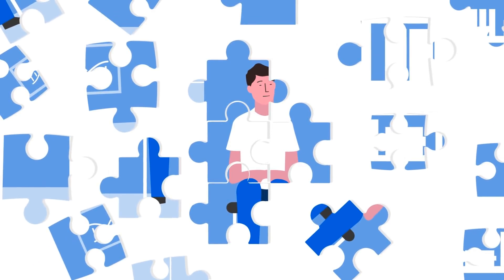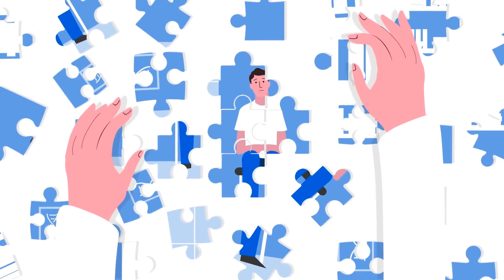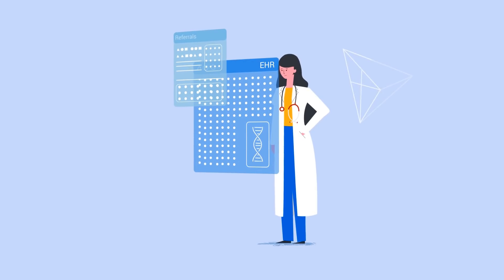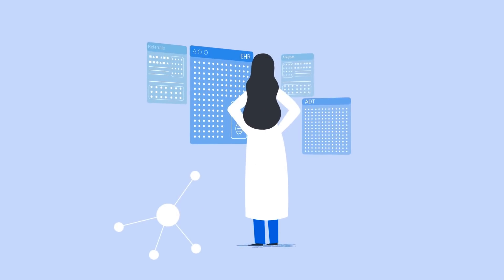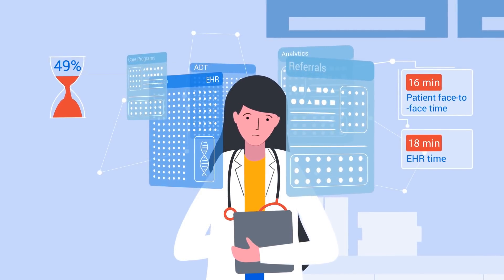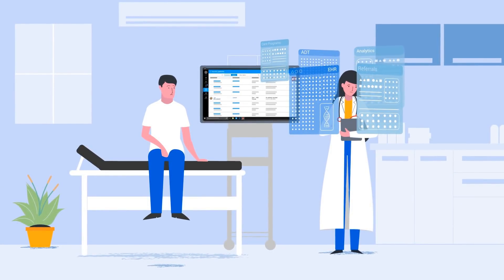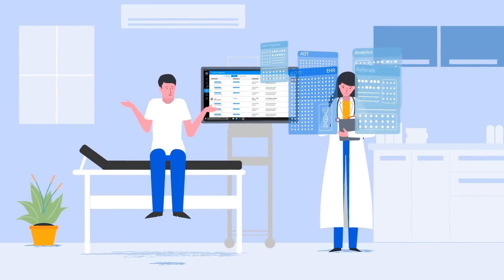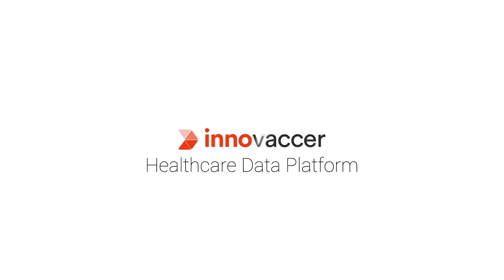InNote | First Point-of-Care Physician Engagement Tool | Digital Assistant | Healthcare Technology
InNote is Innovaccer's newly launched Physician Engagement and Automation tool that works seamlessly across all EHRs and gives patient insights right at the point-of-care.

With InNote, you can:

1) Close Care and Coding Gaps right at the point-of-care
2) Track physician performance across essential parameters using InNote's inbuilt scorecard.
3) Manage referrals within and outside your network providers

InNote is the first of it's kind product that cuts through the noise and delivers all the contextual information about the patients right on the EHR screen without the physician having to hunt for information from across all the sources and data pool. InNote helps physicians get rid of travail and weeds out inefficiencies from the process.

Watch this video and learn more on how InNote can make the lives of physicians easier and improve care delivery at point-of-care.